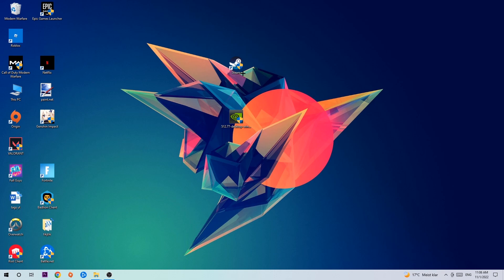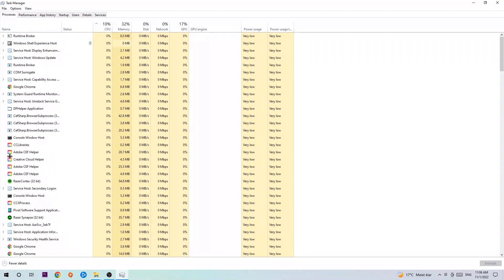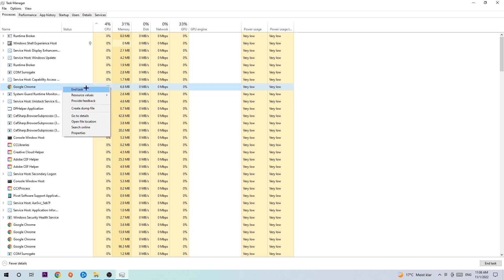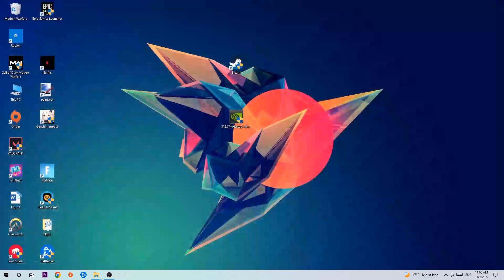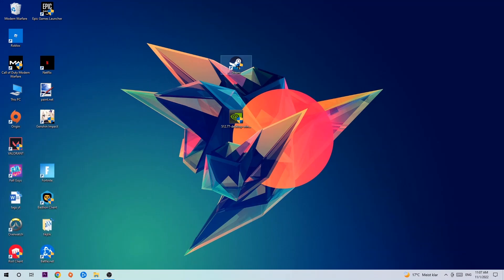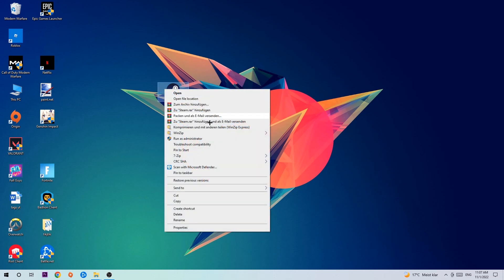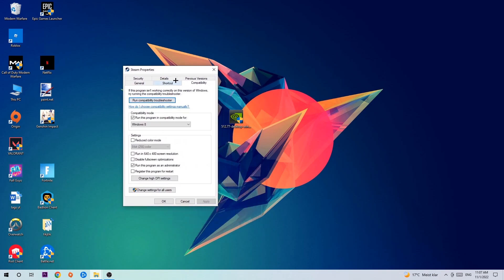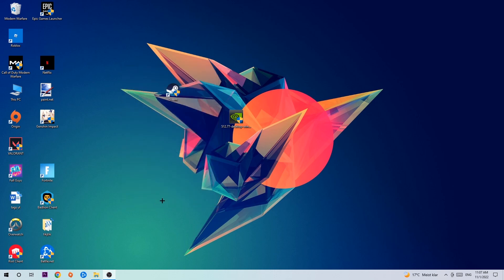Tekken 7 – How to Fix Crash on Startup – Complete Tutorial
how to fix Tekken 7 crash on startup,
how to fix Tekken 7 crash on startup pc,
how to fix Tekken 7 crash on startup ps4,
how to fix Tekken 7 crashing on startup fix,
how to fix Tekken 7 crashing on startup pc,